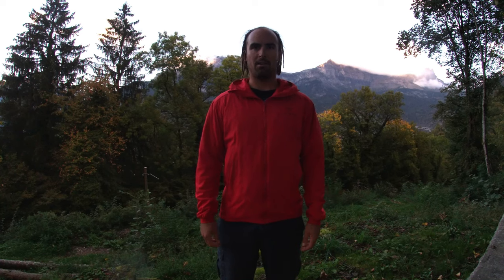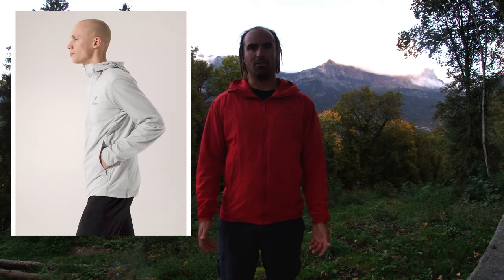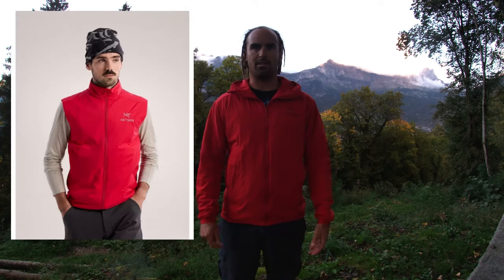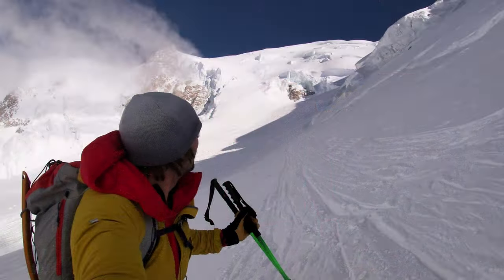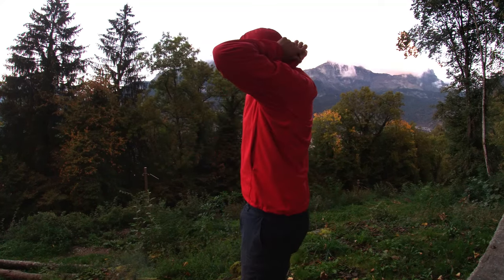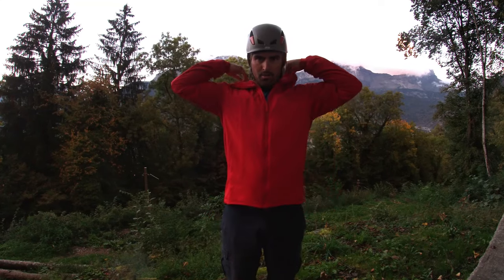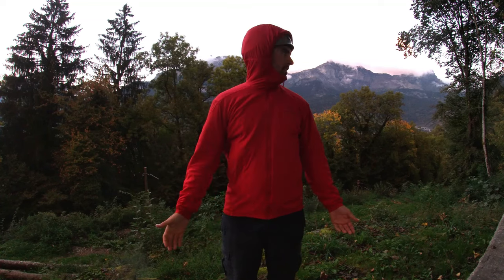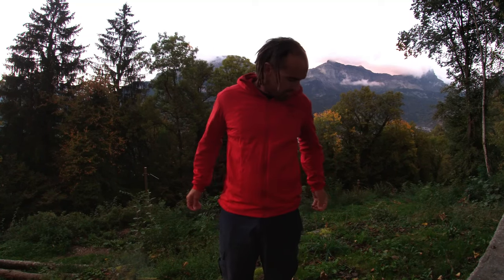ARC'TERYX Atom / Atom LT | Gear Review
The Atom/Atom LT is the mid weight version of the classic Atom series  mid/outer layer jackets. Designed for climbers, hikers and backcountry skiers who want to move fast and light in the mountains. Here is my long term review of the jacket.